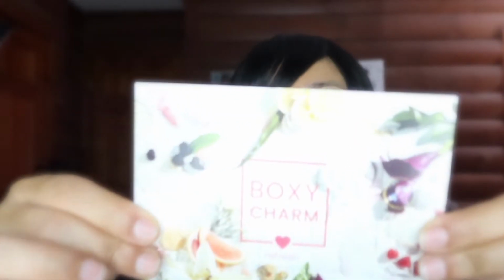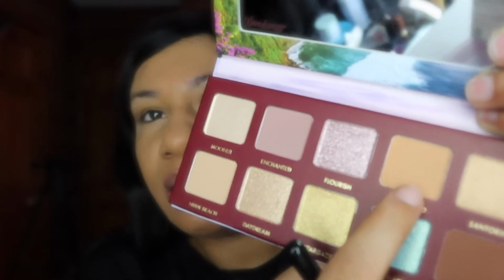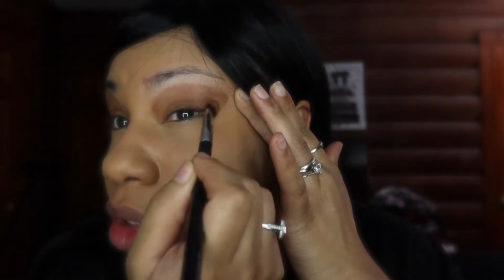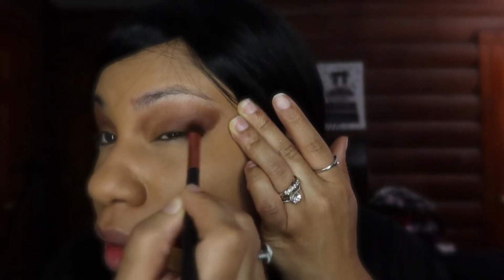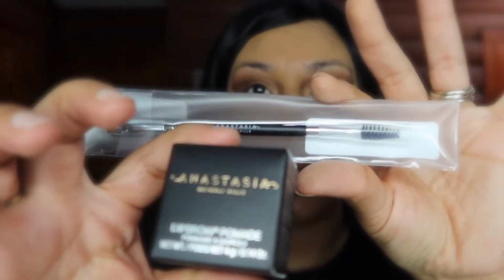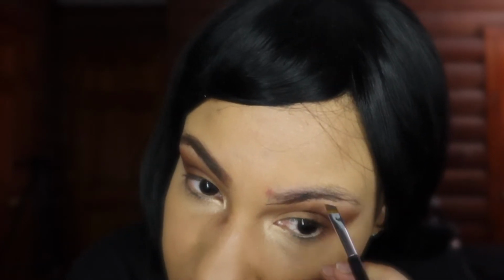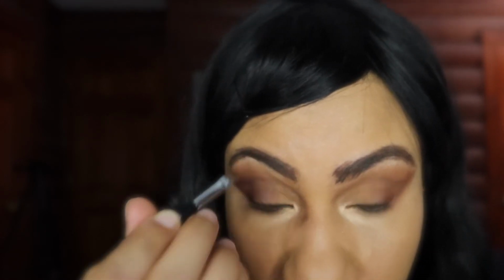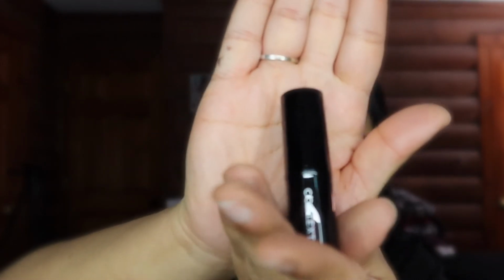My January Boxycharm Unboxing PLUS try on!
Lets try out everything in my January Boxy Charm!

Glamorous_lexy07

Boxycharm.com